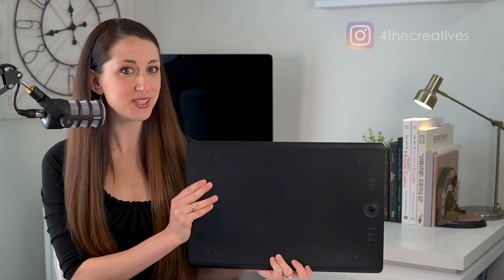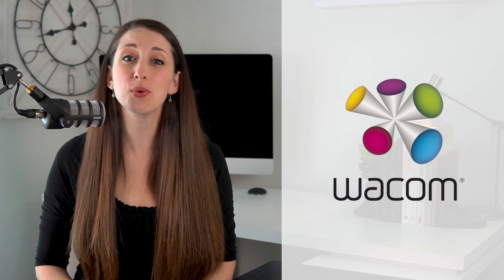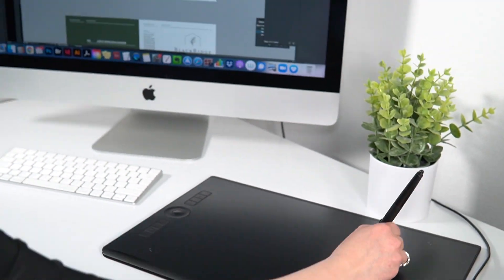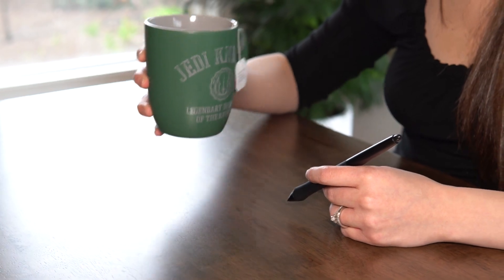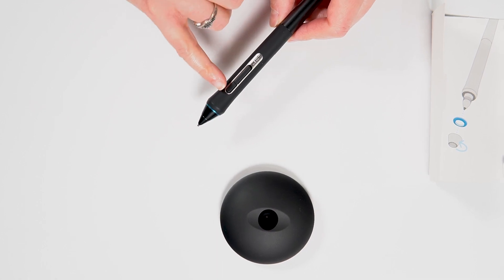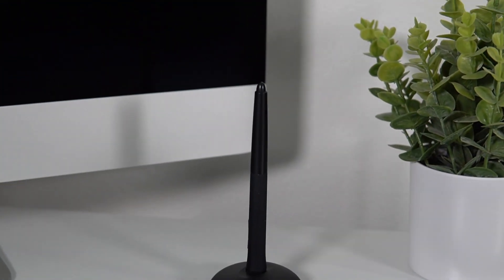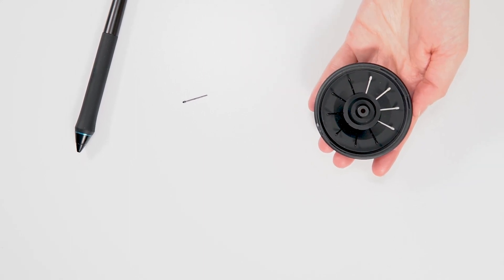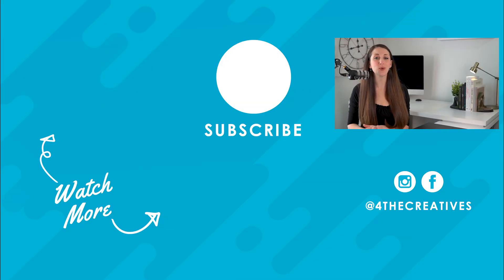Why a Wacom Tablet for Graphic Design is a MUST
Using a Wacom tablet for graphic design is an absolute must for any designer who is taking their career seriously. Just as you wouldn't use a children's crayon for a professional pastel or watercolor illustration, you wouldn't want to use a clunky mouse as a graphic designer when you can use what top professionals use: a Wacom tablet for graphic design. In this video, I go through my top 3 reasons why you should use a Wacom tablet for graphic design to make your workflow so much quicker, easier and more fun.

The first investment I made as a freelance graphic designer was my Wacom Intuos Pro Large tablet, even before purchasing my Mac. When you have many design client projects as a freelance designer, you want to maximize the amount of time you spend in the design process, not wasting it on the imprecision of a mouse or worse your laptop trackpad.

That is why having a Wacom tablet makes your life 1000 times easier and allows you to have 100 times more precision in your designs, illustrations, and photo retouching than a mouse or trackpad. It is the difference between finger painting and painting with a fine point paintbrush.

*MY FAVORITE WACOM TABLETS*
Wacom Intuos Pro Large I am using
Wacom Intuos Pro Medium
Wacom Intuos Small

⬇️ FREE DOWNLOADABLE GUIDES

☞ Brand Identity Course:
Become the designer clients trust with practical skills, expert guidance, and a clear path to success. Master branding, logo design, Adobe Illustrator, and more with 18+ hours of video content, hands-on assignments, and lifetime updates. Join a supportive community and transform your design career!